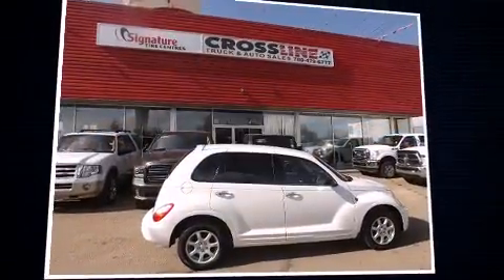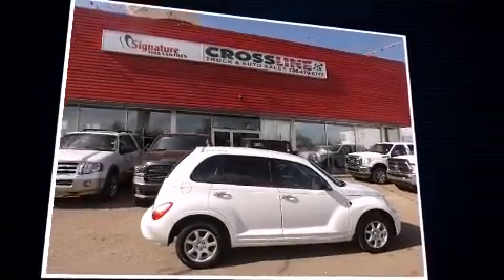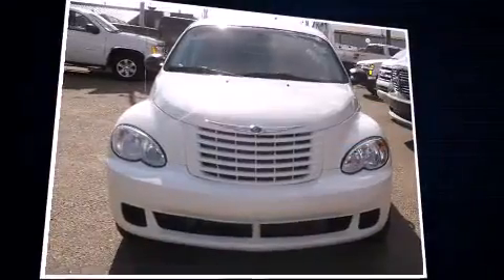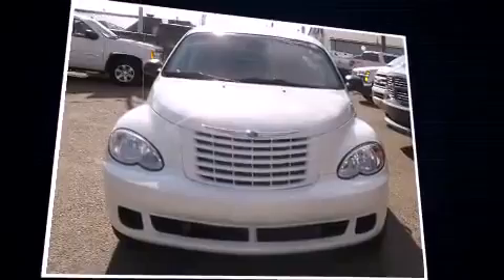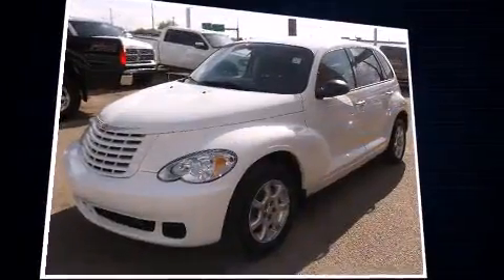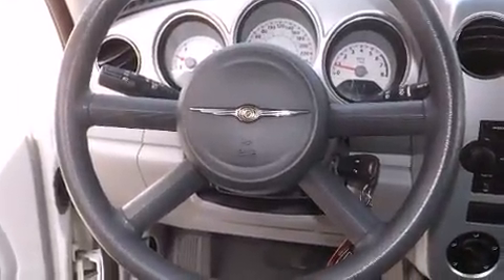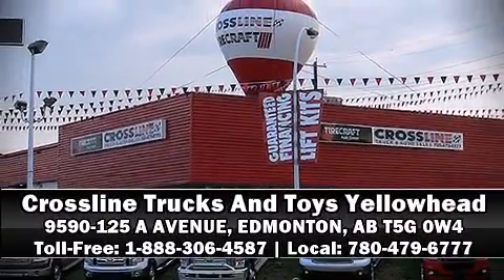2009 Chrysler PT Cruiser LX in Edmonton, AB T5G 0W4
Outstanding design defines the 2009 Chrysler PT Cruiser. Under the hood you'll find a 4 cylinder engine with more than 150 horsepower, providing a smooth and predictable driving experience. Top features include power windows, a rear window wiper, a tachometer, a trip computer, an outside temperature display, front bucket seats, remote keyless entry, and a split folding rear seat. Audio features include a CD player with AM/FM radio, and 4 speakers, providing excellent sound throughout the cabin. Our sales reps are extremely helpful & knowledgeable. We'd be happy to answer any questions that you may have. Please don't hesitate to give us a call.